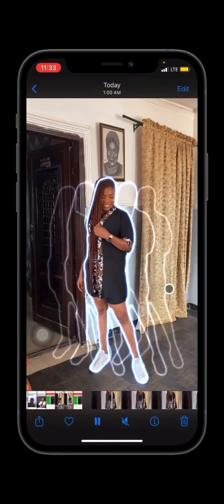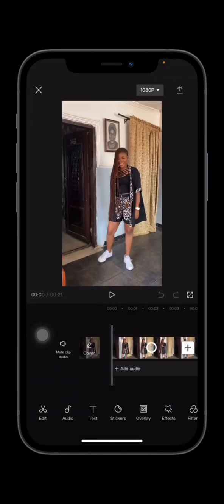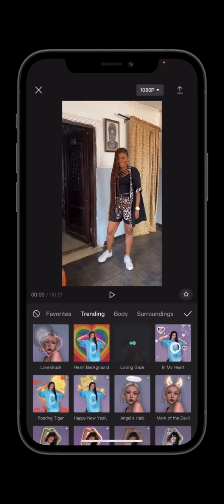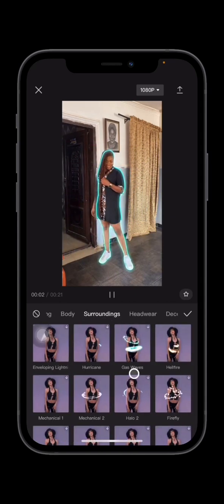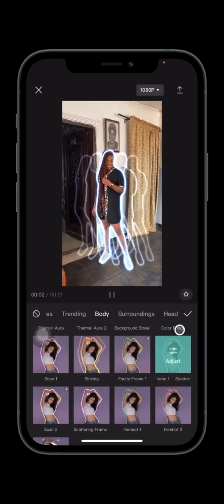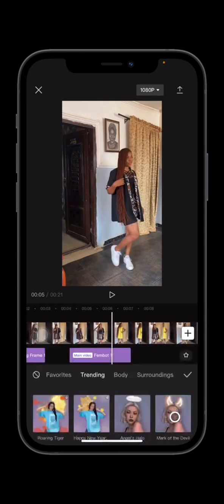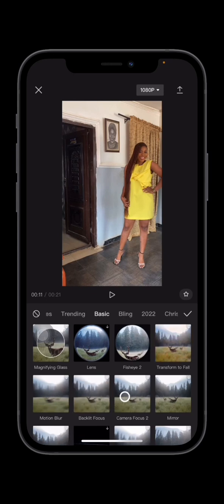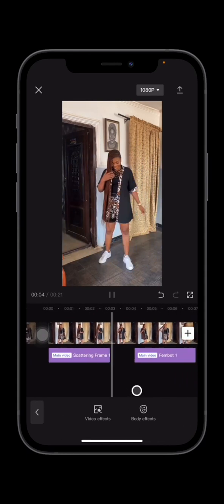How to add Special Effects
In this video, you'll learn step-by-step how to add eye-catching effects to your video edits, making your content more dynamic and engaging. Discover simple tricks to elevate your editing skills and create videos that leave a lasting impression!